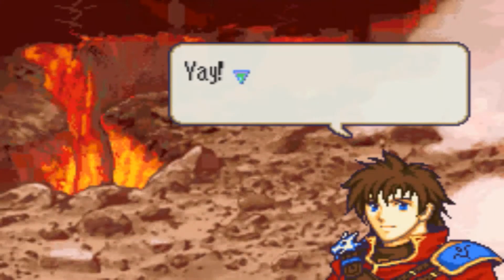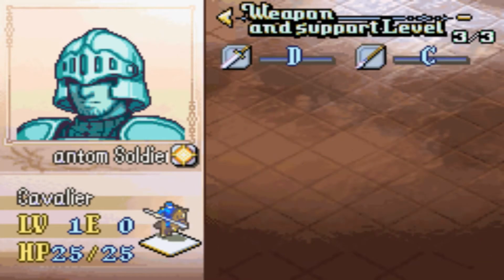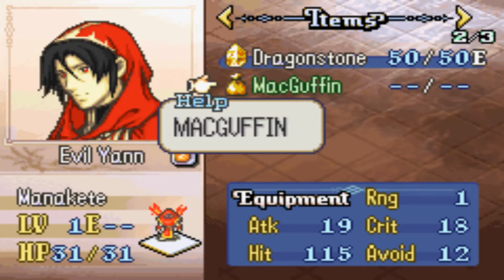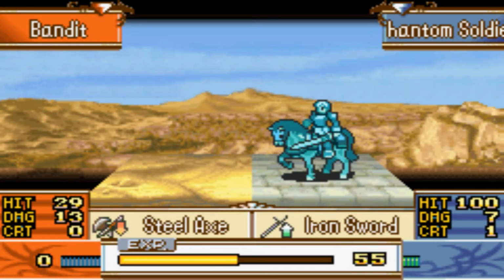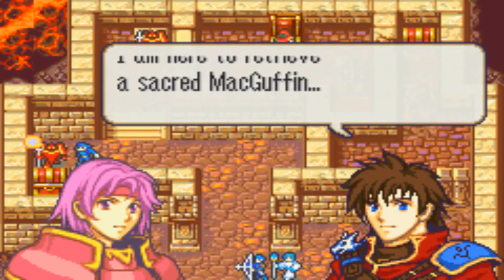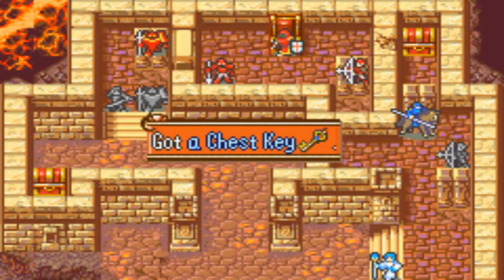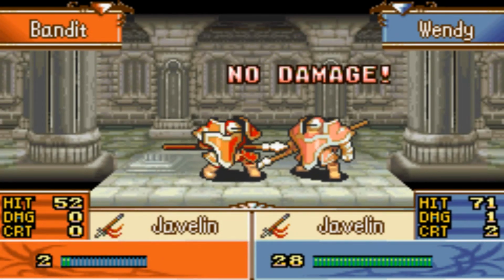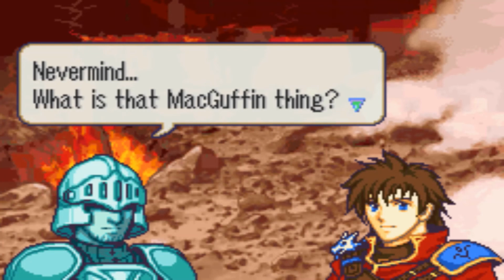Fire Emblem The Sacred MacGuffin!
Hello everyone! Welcome to a video of my mini rom hack: Fire Emblem The Sacred MacGuffin! This rom hack was made as an attempt at the 1 hour blitz challenge at FEuniverse! I enjoyed making it, so it is time to show all of you what I have done. Have fun watching!

If you want to play this rom for yourself, here is an ups file:
You should apply this to a clean Fire Emblem 8 rom using a program called NUPS.

Vesly did a video on this too! Be sure to check his video out as well!